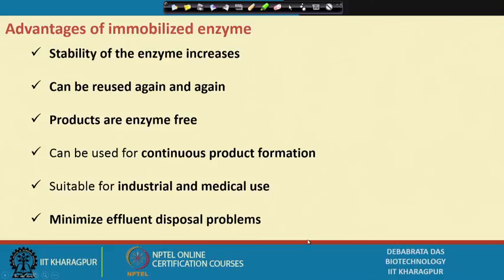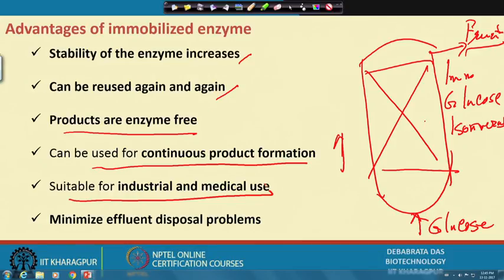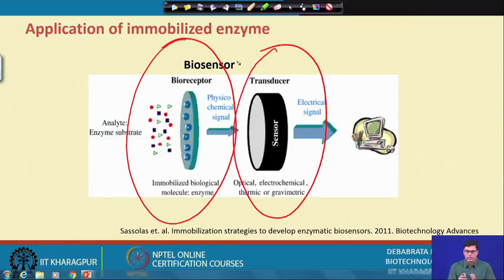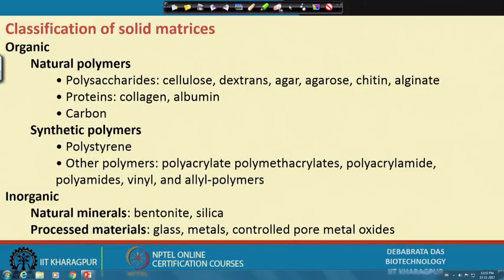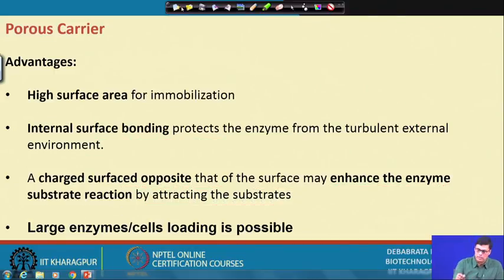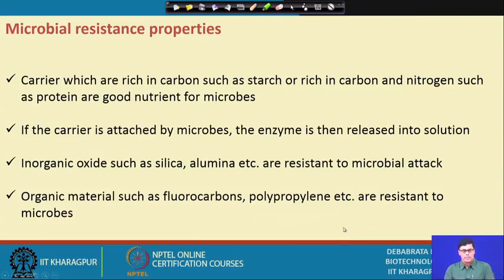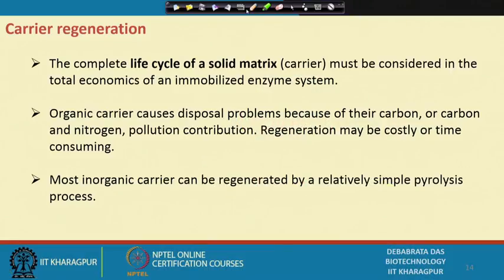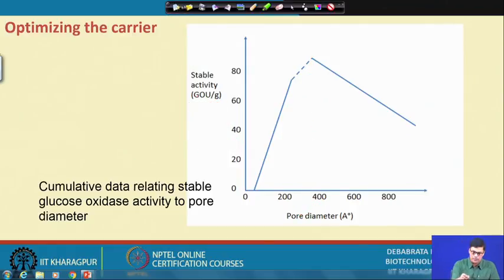Lecture 27: Immobilization of Enzymes I